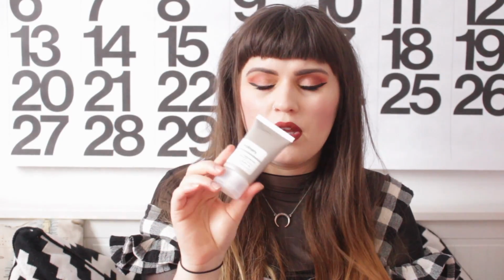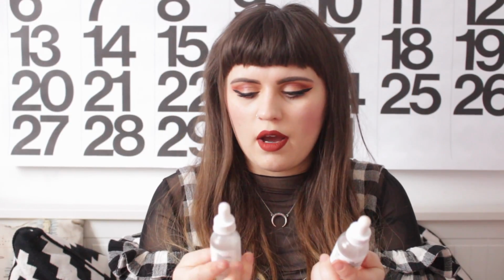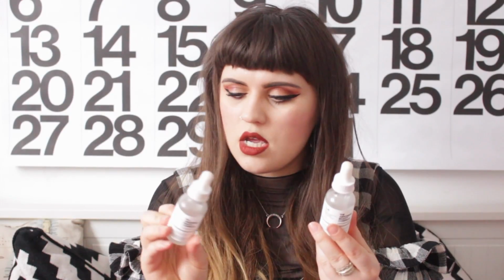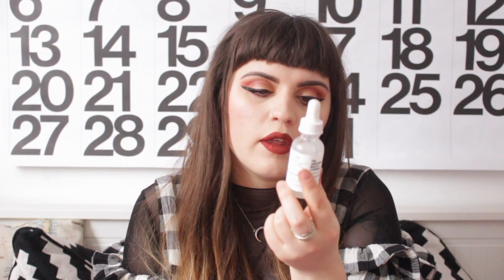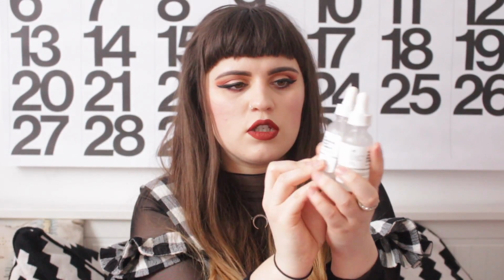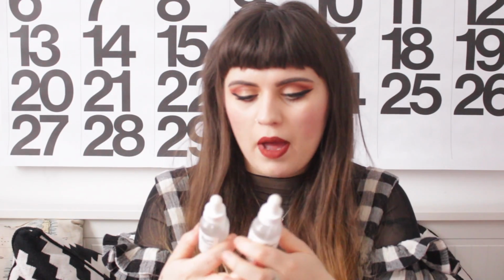Feb Favourites! | Alice Thomas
I thought I'd share all the things I was loving in February!

Products Mentioned:

NYX Proof It! Eye Shadow
Ouai Wave Spray
The Ordinary Vitamin C Suspension
The Ordinary Niacinamide 10% + Zinc 1%
The Ordinary Alpha Arbutin 2% + HA
Kiehl's Ultra Light Daily UV Defence SPF 50

L'Oreal Infalliable Total Cover Foundation